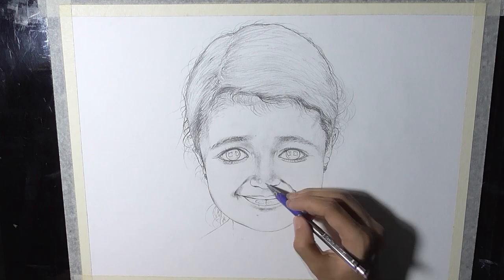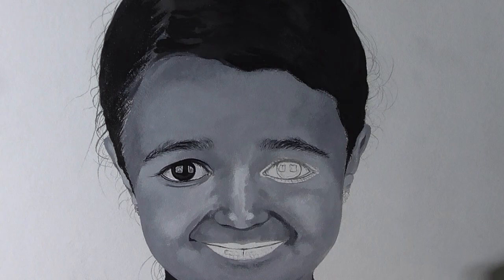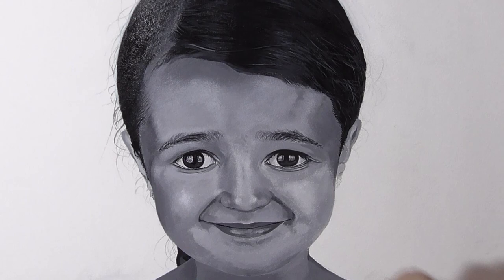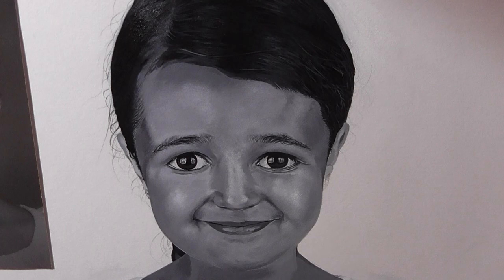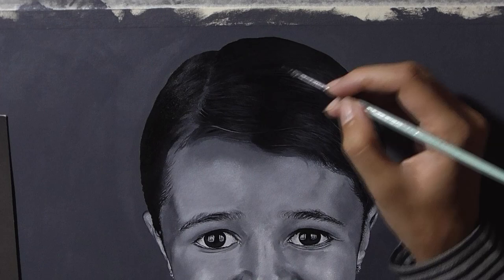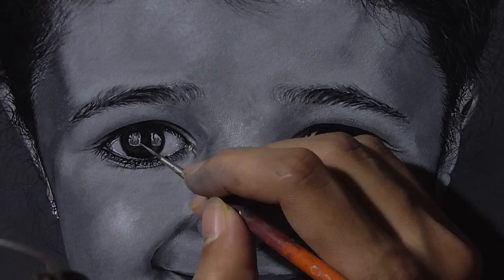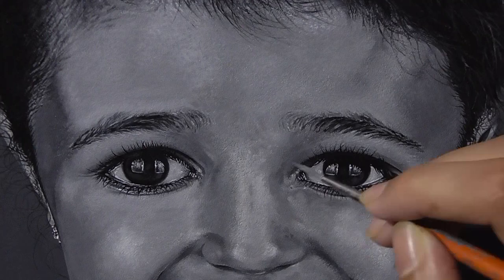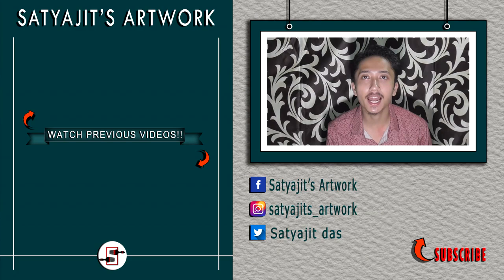Acrylic Portrait Painting | Black & White | Portrait of a cute girl | 2018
In this video I am going to paint a portrait in Acrylics using only the two basic colors black and white. Meanwhile, I will also be taking you through the process of different approaches that I follow, in order to paint a satisfactory portrait.

As you can see, it’s been a long time since I have not posted any videos in my channel. I was a bit preoccupied with my exams and  all, so it was really hard for me to borrow some time for painting. The reference image I am using in this video is from Pixabay and it is a stunning image. The moment I saw this image, I was trilled to paint the glowing smile in her face which created a certain longing for this portrait in my heart. And that too in classic black and white, was just like icing on the cake for me.

I started with a initial base drawing of the portrait which I did freehand, because I just feel more comfortable working freehand rather than using grid or all those mechanical methods of drawing. But there is nothing wrong with those methods either, you can choose to draw with grid method or tracing whatever you feel comfortable with. Now, once the basic drawing was established I just refined it little further by adding some details to it despite knowing that, most of the drawing will be lost once I will cover the drawing with acrylic under painting. Once I was happy with the drawing I just blocked in the basic tones of the portrait to create a solid base for my painting, and at this stage I was literally using quite big flat brush with loose brushstrokes to establish the model of the face. After having a solid base I started working in the eyes and the eyebrows to define them even further. The eyes plays a major role in defining the characteristic of a portrait. Now, at this stage I was just building the layers of paint one over another accompanied by subsequent amount of blending  to provide them a finished look. In my video I have shared different tips and techniques for painting the relatively tricky phases in a portrait like the hairs, eyebrows, eye lashes and many more . I am sure, it will add value for your future portrait painting.

Thanks a lot for tuning up with me , if you like the video please do leave your valuable comments which will surely encourage me to work like this in future and hopefully I will be able to come up with  more valuable contents .

If you like my works then don’t miss the previous videos you can watch them anytime soon following the below links –

MATERIALS USED
Colors - Artist’s acrylic colors.
Paper- Campap Linen Canvas Texture Acrylic Painting paper. (360 GSM)
Brushes- Artist’s sable hair brushes.